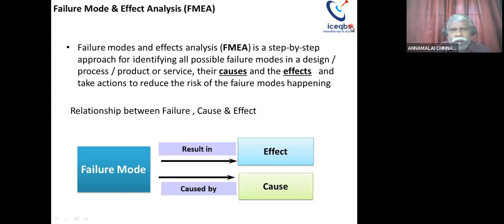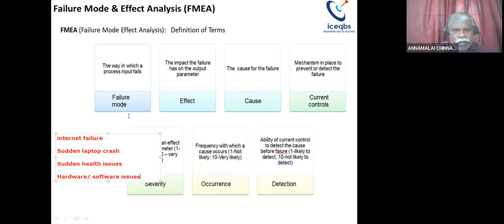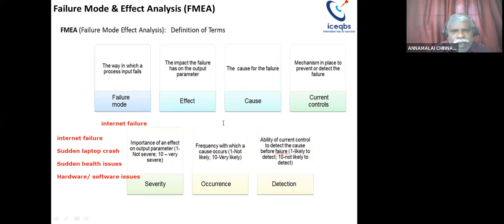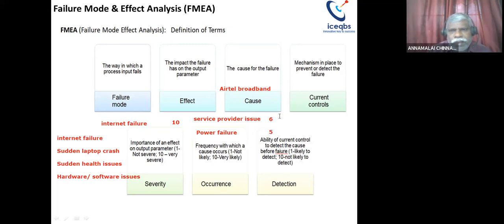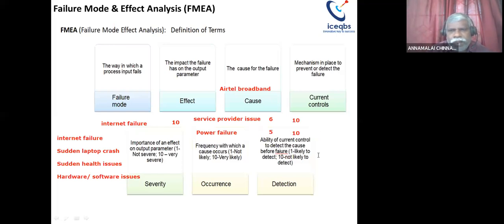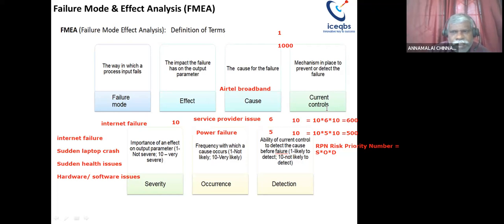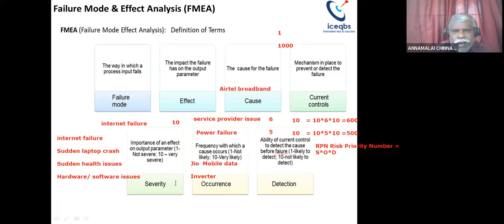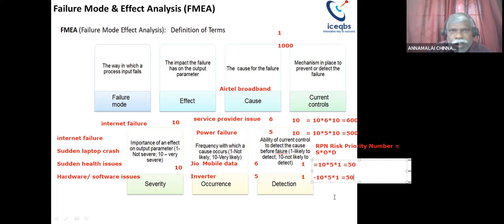Iceqbs II Lean Six Sigma II Failure Mode Effect Analysis II FMEA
iceqbs - Accredited IASSC Lean Six Sigma Green and Black Belt Training and Consulting Organisation.